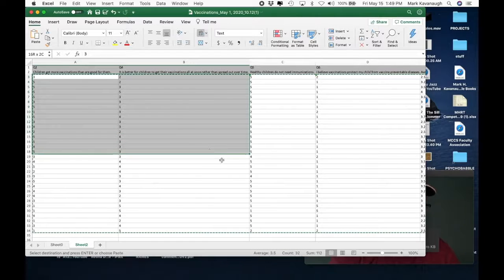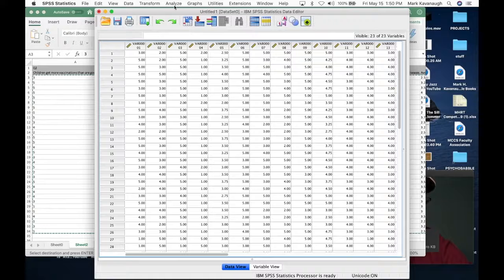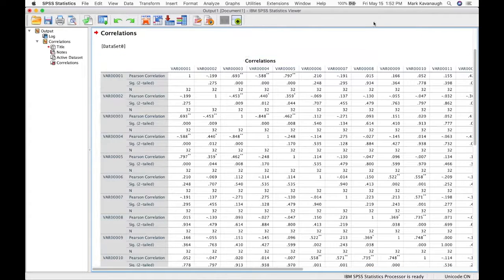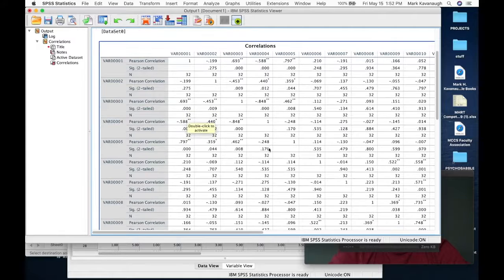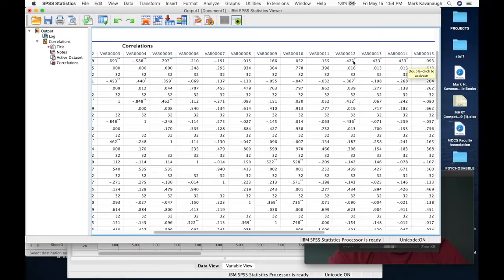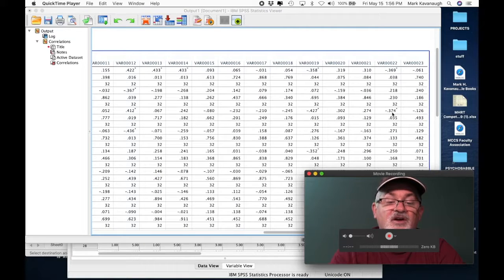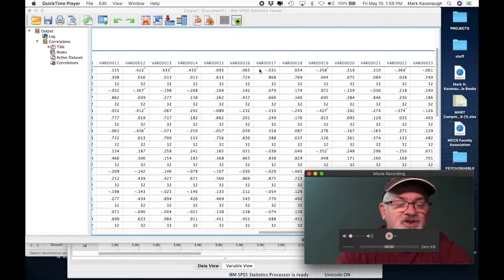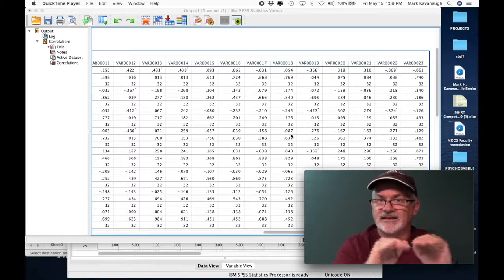2019 Fall PSY224 Immunization Correlation